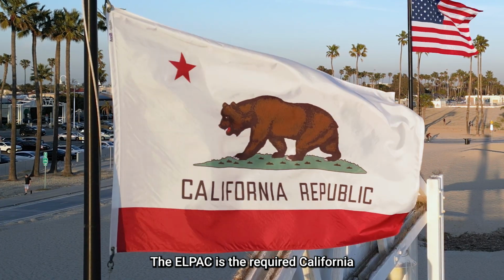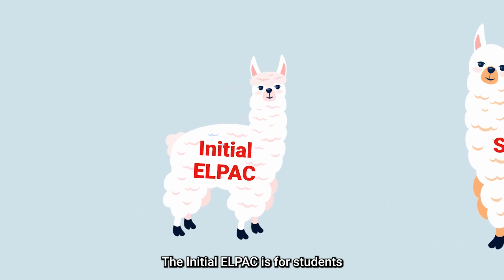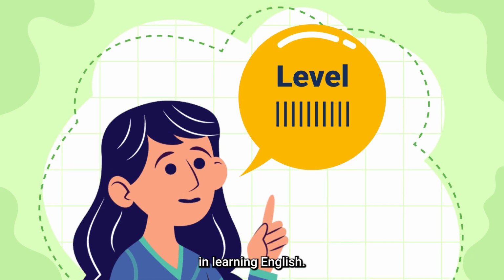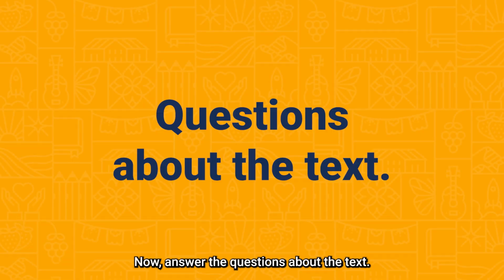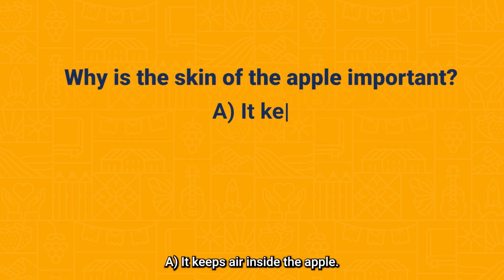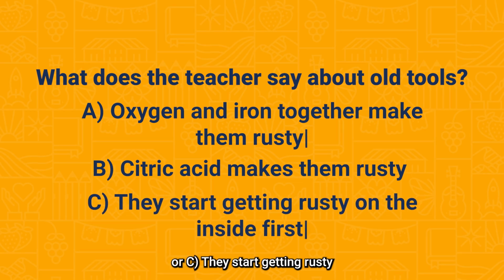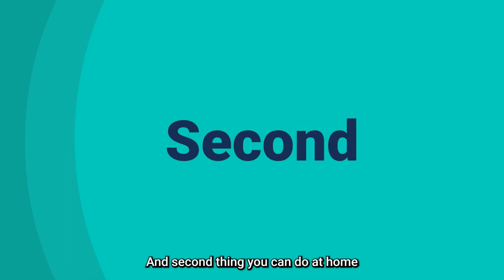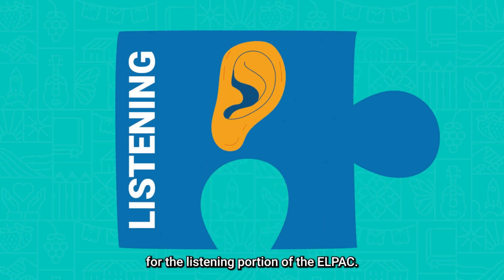ELPAC Video Series - Part 3, Listening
Originally shared Mar 31, 2025 on @SMBSD

📢 ELPAC Video Series for Parents and Families 🎬

Navigating the ELPAC (English Language Proficiency Assessments for California) can be overwhelming, but we’re here to help! This video series provides clear, step-by-step guidance for parents of English Learners.

📌 What You’ll Learn:
✅ How students are identified as English Learners
✅ The Road to Reclassification & why it matters
✅ A breakdown of the four ELPAC domains (Listening, Speaking, Reading, Writing)
✅ Practical tips to support your child at home
✅ Parent resources, including how to read student score reports and access practice tests

💡 Empower yourself with knowledge to support your child’s success! Watch the full series and get the tools you need.